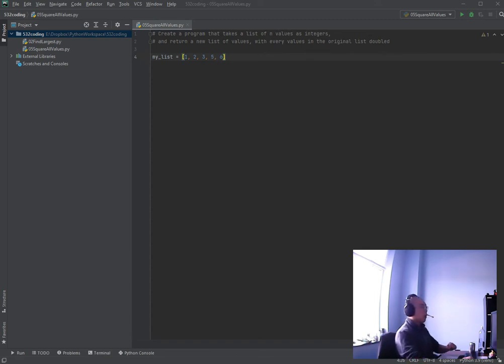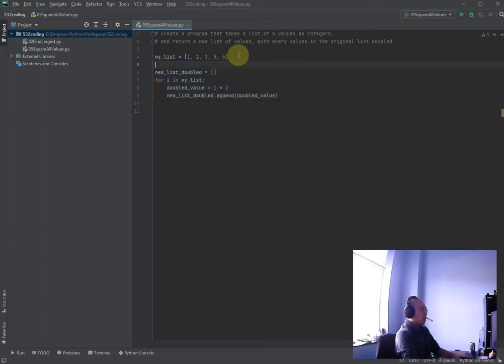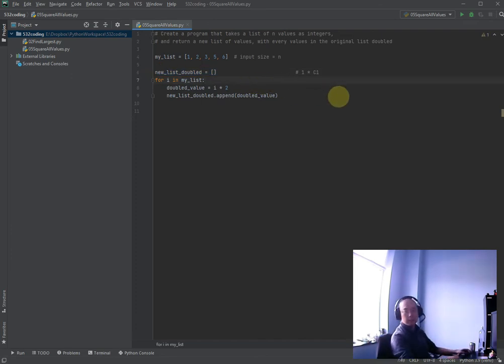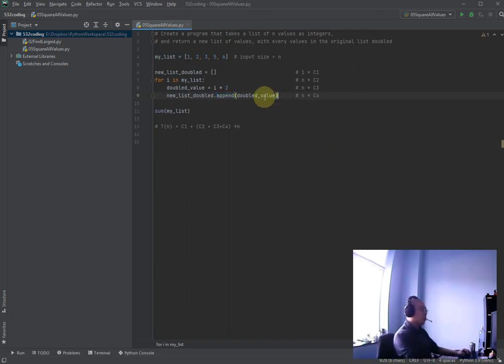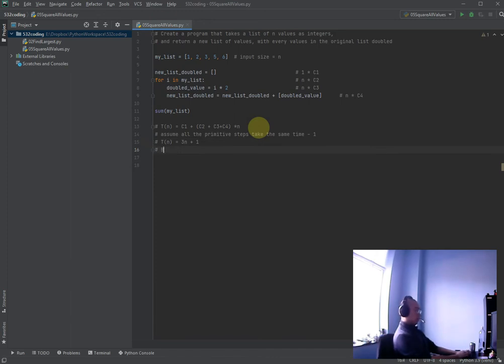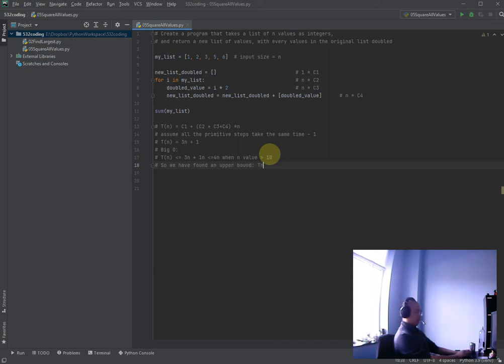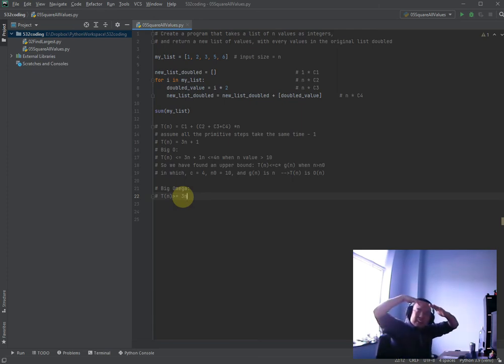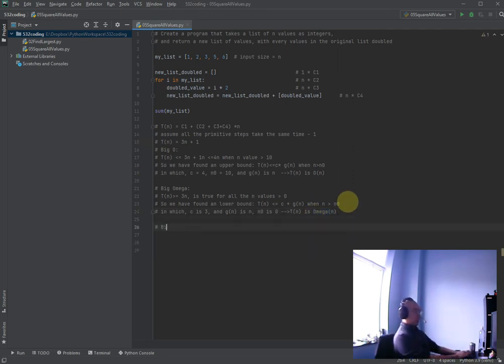05-3 Another example of algorithm analysis